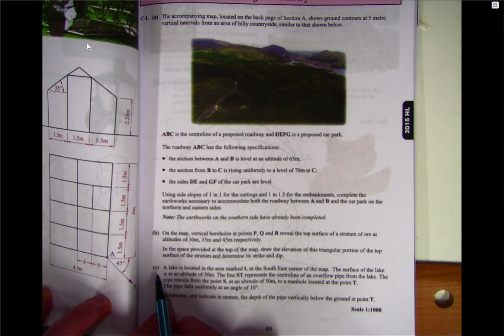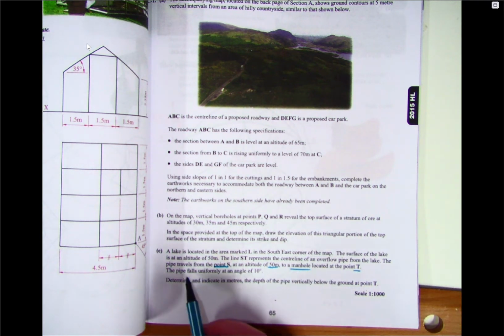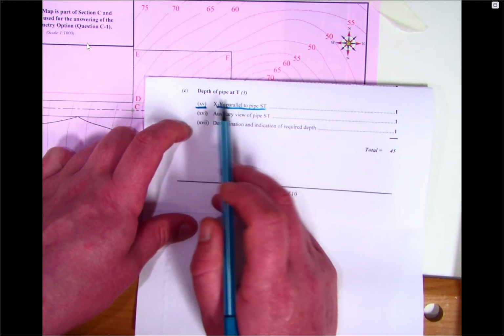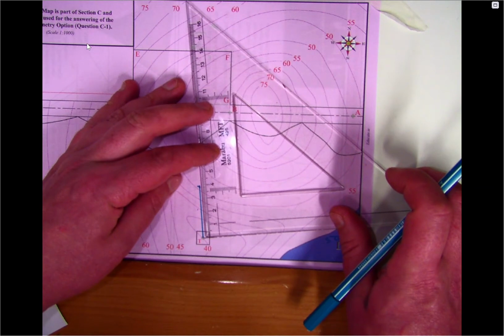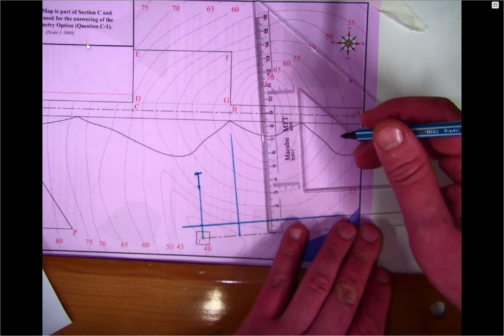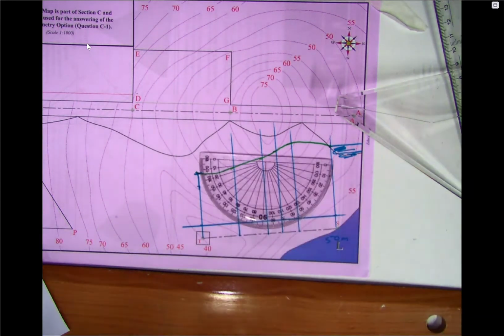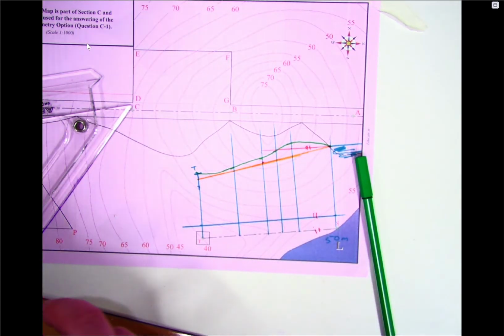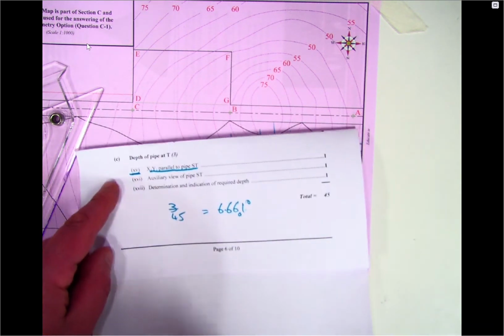2015 C-1 part c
2015 C-1 part c